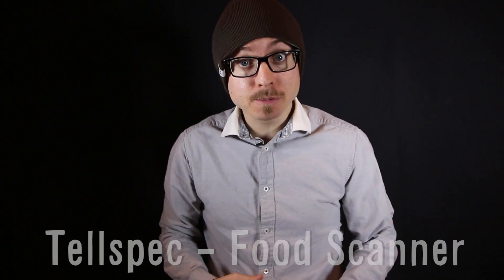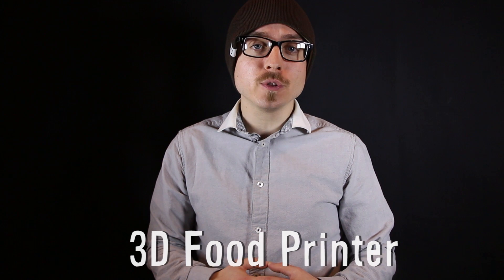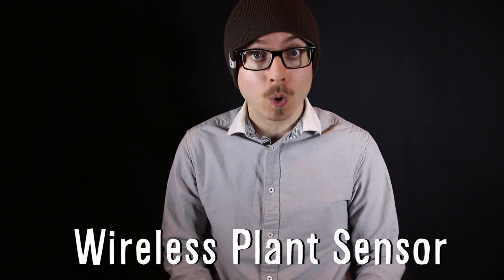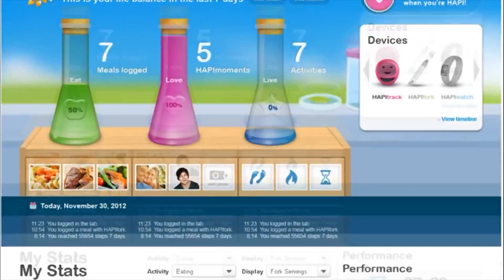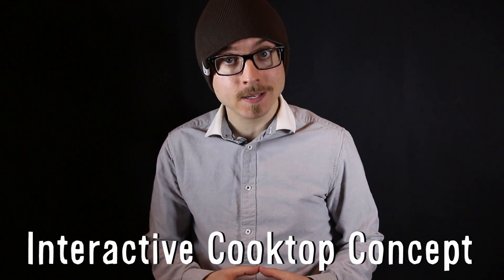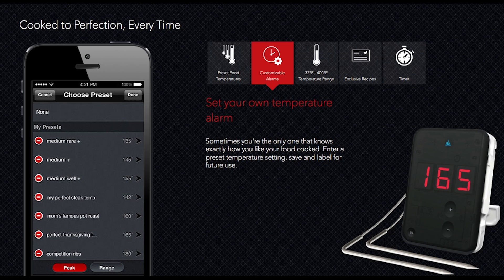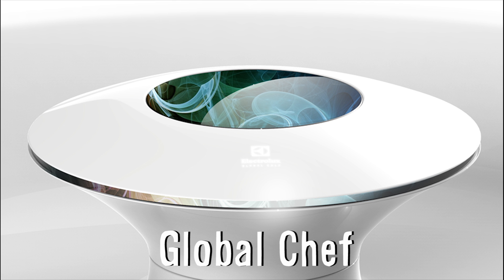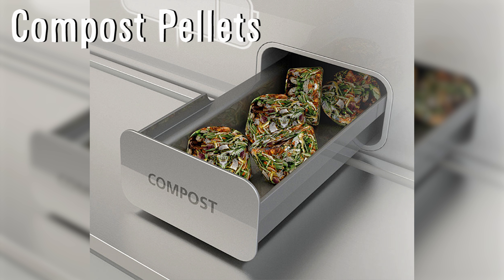Amazing Future Kitchen Technology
Tellspec Food Scanner (0:00)

3D Printed Food (0:26)

Parrot Flower Power (0:50)

HAPIfork To Slow Down Eating (1:08)

Kitchen Safe (1:26)

Whirlpool Interactive Cooktop (1:40)

iGrill Smart Thermometer (2:02)

Watermelon Stroller (2:16)

Kitchen Hub Concept by Francisco Barboza Grasa (2:23)

Global Chef Concept by Dawid Dawod (2:40)

GE Home 2025 (2:54)

Vsauce Links